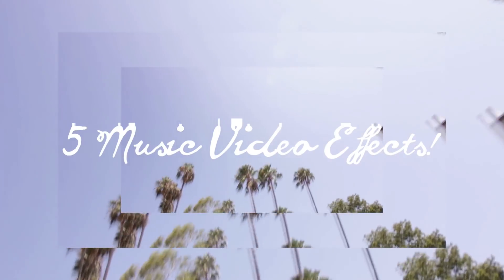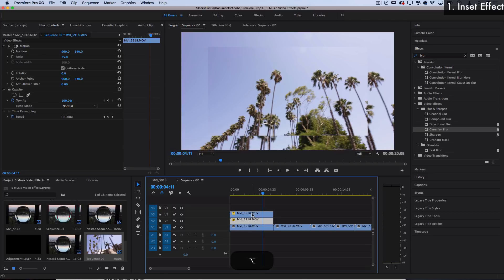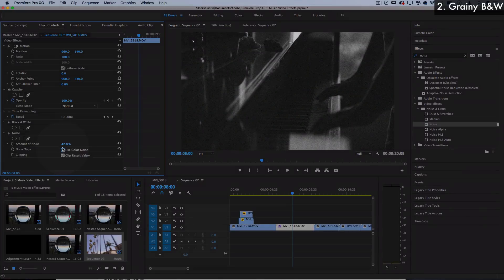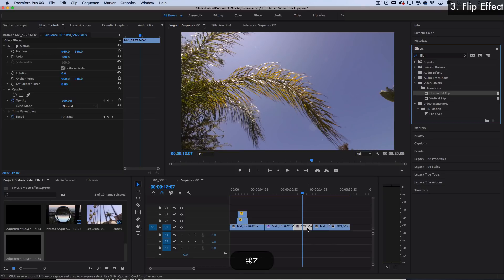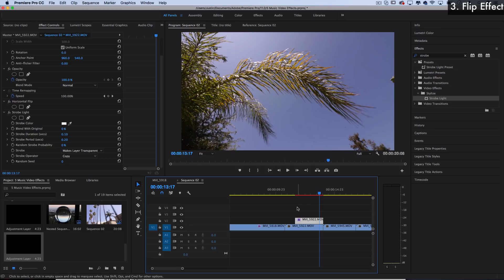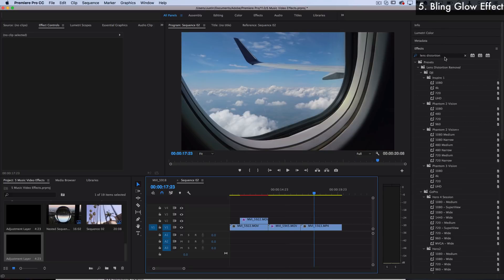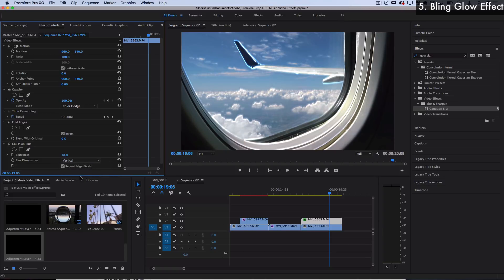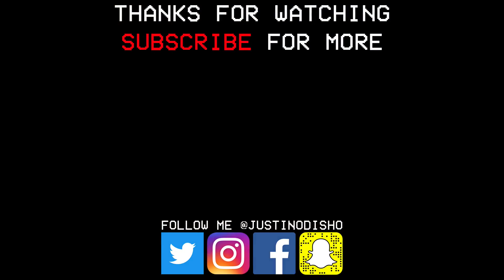5 SUPER DOPE Music Video Editing Effects! (Adobe Premiere Pro Tutorial / How to)